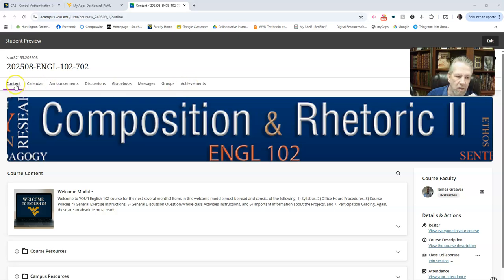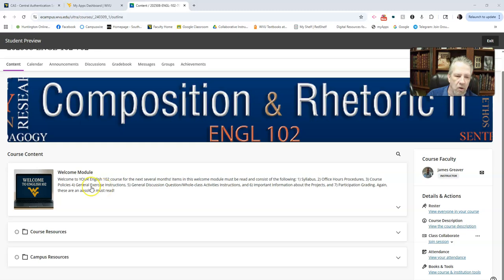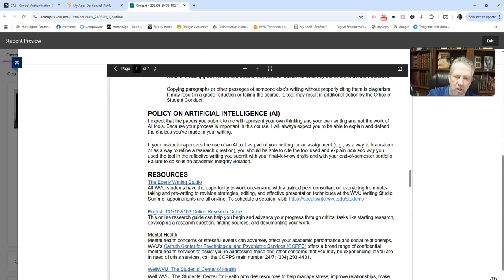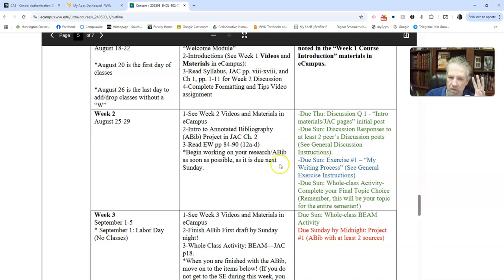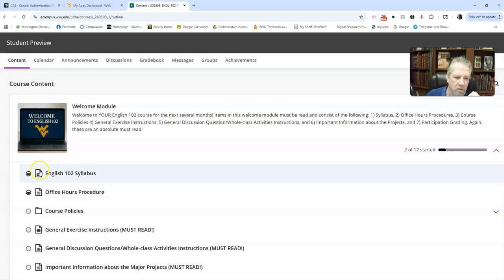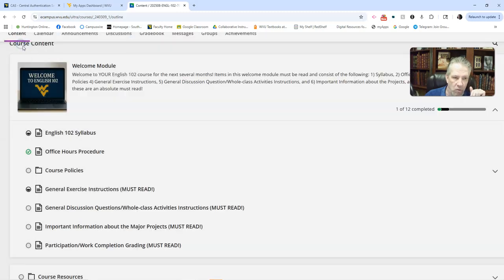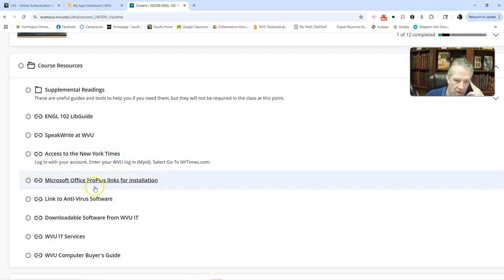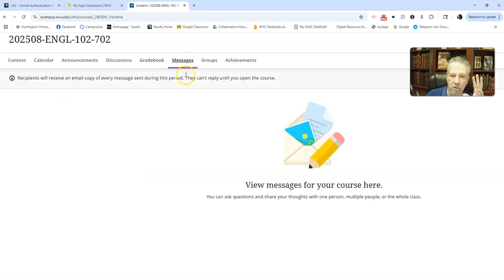WVU eCampus Ultra Intro